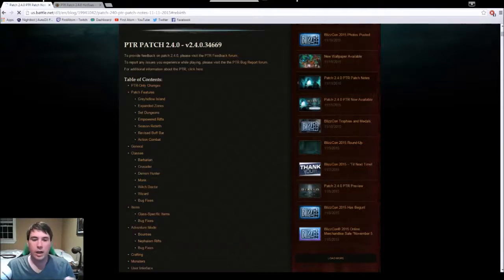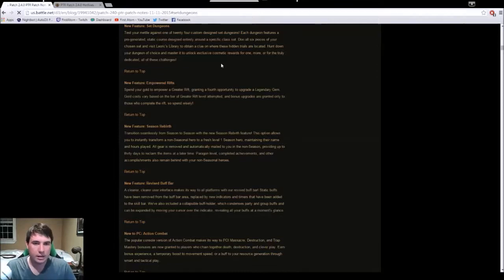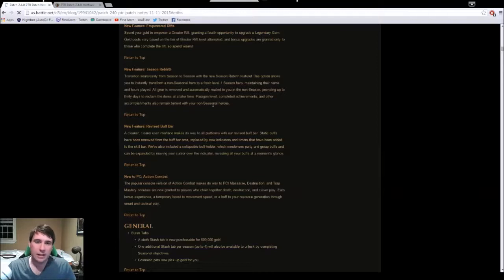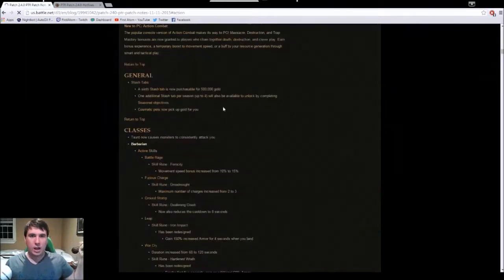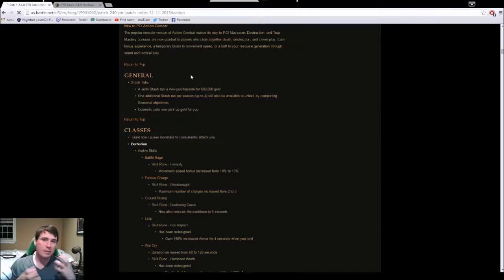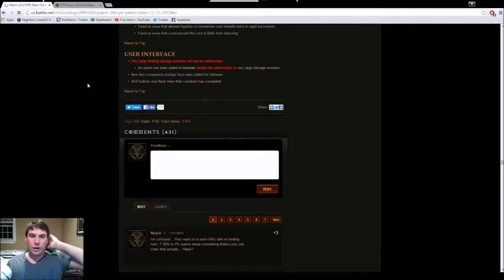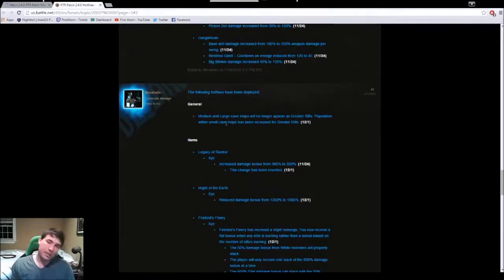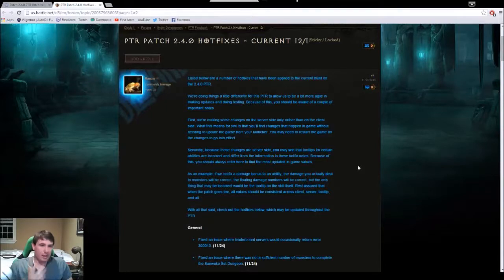What to expect in Diablo 3 Patch 2 4 0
Here i discus the majority of the new Patch for Diablo 3 2.4.0. i do not go over any of the class changes because that would take for ever but below you will find links to the notes so you can see the changes yourself.

Diablo 3 Patch notes and updates.